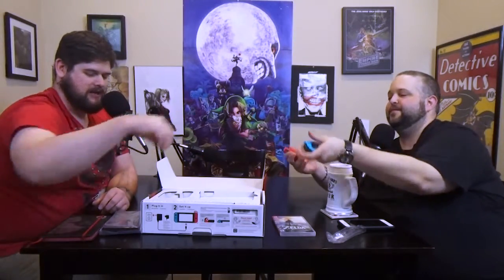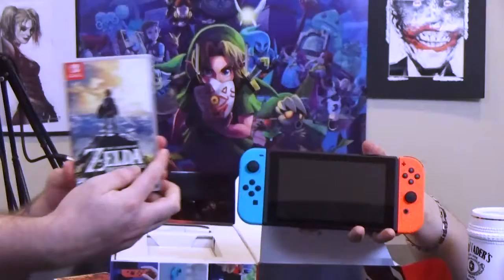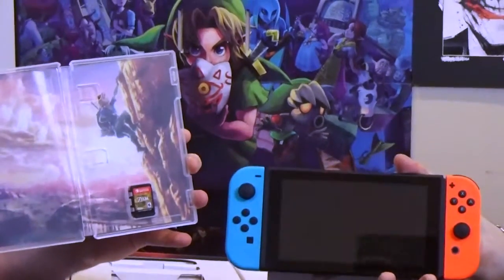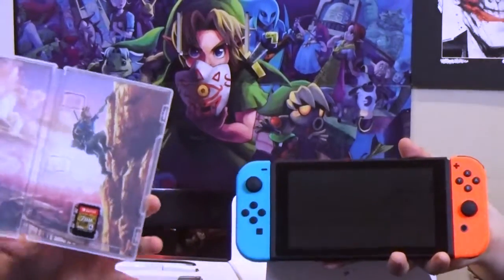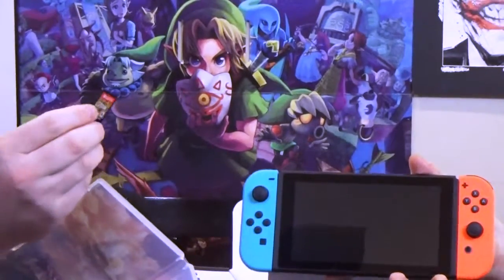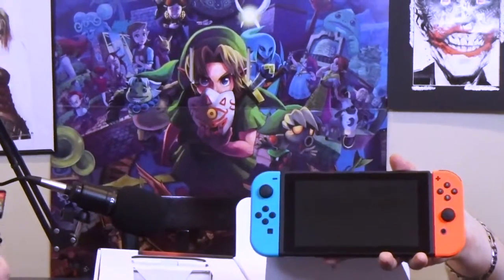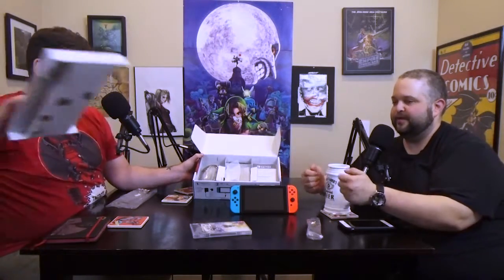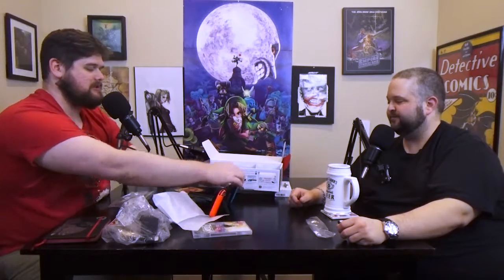Nintendo Switch - Unboxing!!!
Get the Audio on iTunes, Soundcloud, and GooglePlay

Every Monday, Wednesday, and Friday Aaron Schmidt, Wes Baumgardner, James Kircher and Becca Reed gather together to discuss the world, movies and video games. Enjoy!

Broken Pixel Logo and A piece of Schmidt Intro by Edward Buckley